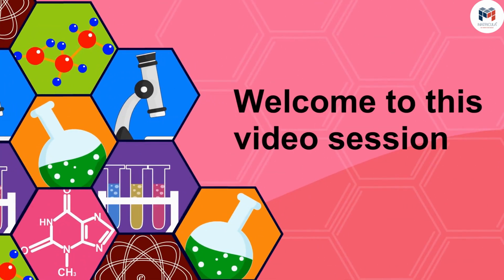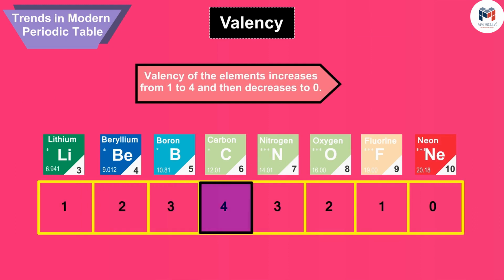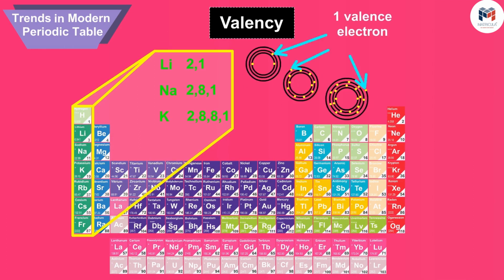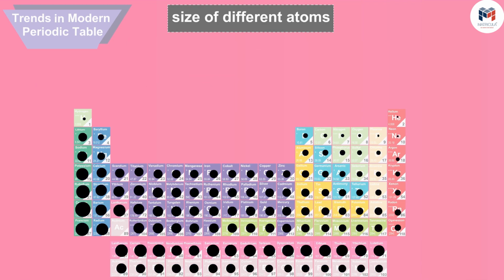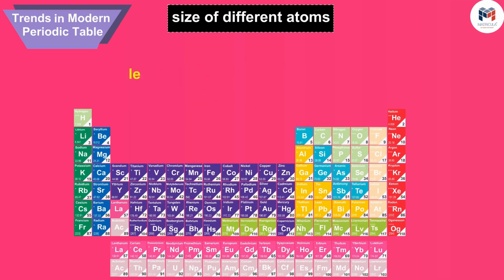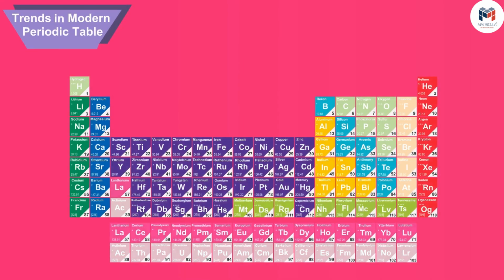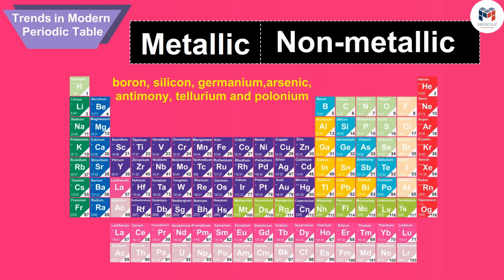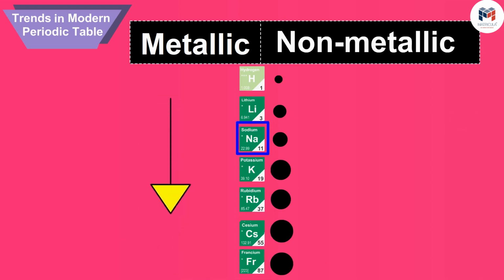Chapter 5 | Part 3 : Periodic Classification of Elements | English | Class 10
Chapter 5 | Part 3 : Periodic Classification of Elements | Modern Periodic Table Trends | English | Class 10 | Science

✔️ Class: 10th
✔️ Subject: Science
✔️ Chapter: Periodic Classification of Elements (Chapter 5)
✔️ Topic Name: Class 10 Science Chapter 5 | Modern Periodic Table Trends for Chapter Periodic Classification of Elements
✔️ Topics Covered in This Video: Explanation From Class 10 Science- Modern Periodic Table Trends for Chapter 5 Periodic Classification of Elements have been discussed in this Video

The periodic classification of elements is a method used to organize and arrange the chemical elements based on their chemical and physical properties. This method was first proposed by Russian chemist Dmitri Mendeleev in 1869, who arranged the elements in a table according to their atomic weight and observed a periodic repetition of their chemical properties.

The modern periodic table arranges the elements in order of increasing atomic number (number of protons in the nucleus), with elements that have similar chemical and physical properties arranged in columns (groups) and elements that have different properties arranged in rows (periods). The table is divided into four main blocks: s-block, p-block, d-block, and f-block.

The main features of the periodic table are:
1. Periods: There are 7 periods in the periodic table, with elements arranged in order of increasing atomic number.
2. Groups: There are 18 groups in the periodic table, with elements arranged in vertical columns. Elements in the same group have similar chemical and physical properties and the same number of valence electrons.
3. Valence electrons: The outermost electrons of an atom are called valence electrons. The number of valence electrons determines the chemical properties of the element.
4. Metals, nonmetals, and metalloids: Elements in the periodic table can be classified as metals, nonmetals, or metalloids based on their physical and chemical properties.
5. Block arrangement: The elements in the periodic table are arranged in blocks according to the subshells in which the valence electrons are located.

The periodic classification of elements is a useful tool for predicting the chemical properties of elements and their compounds, as well as for understanding their behavior in chemical reactions. It is also an essential tool for scientists and engineers in developing new materials and technologies.

There are several key trends that can be observed in the modern periodic table, which are based on the electronic structure of the elements:
1. Atomic radius: The atomic radius, or size of the atom, decreases from left to right across a period due to an increasing nuclear charge that pulls the electrons closer to the nucleus. The atomic radius increases from top to bottom down a group due to the addition of more electron shells.
2. Ionization energy: The ionization energy, or the energy required to remove an electron from an atom, increases from left to right across a period due to an increasing nuclear charge that makes it more difficult to remove an electron. The ionization energy decreases from top to bottom down a group due to the shielding effect of the inner electron shells.
3. Electronegativity: Electronegativity is a measure of an atom's ability to attract electrons in a chemical bond. It increases from left to right across a period due to an increasing nuclear charge that attracts electrons more strongly. Electronegativity decreases from top to bottom down a group due to the shielding effect of the inner electron shells.
4. Metallic character: The metallic character of an element decreases from left to right across a period due to an increasing nuclear charge that makes it more difficult for the atom to lose electrons and form cations. The metallic character increases from top to bottom down a group due to the addition of more electron shells and the increasing distance between the valence electrons and the nucleus.

In this video, we're continuing our discussion of Periodic Classification of Elements. In this part, we'll be discussing the Periodic Classification of Elements according to their elemental properties. We'll be discussing the periodic table trends in detail, and how to apply them in practical terms.